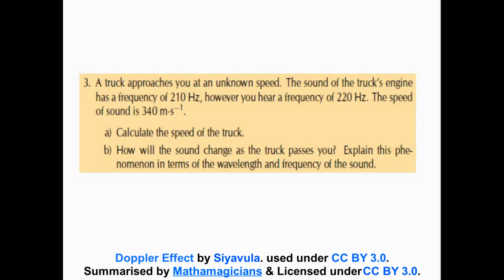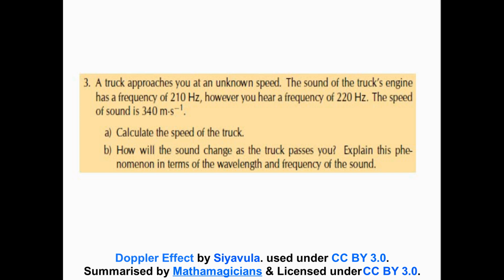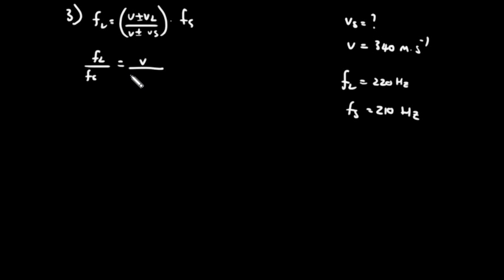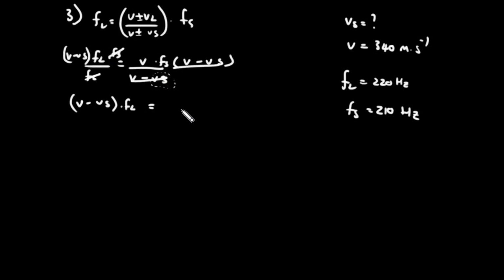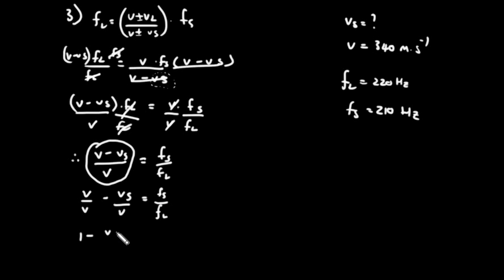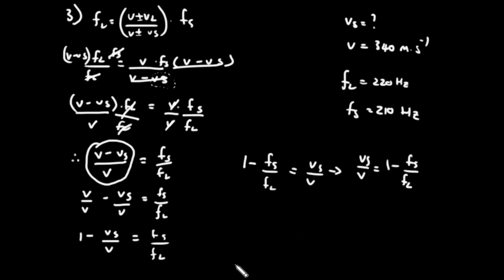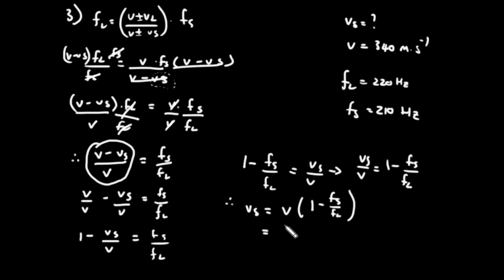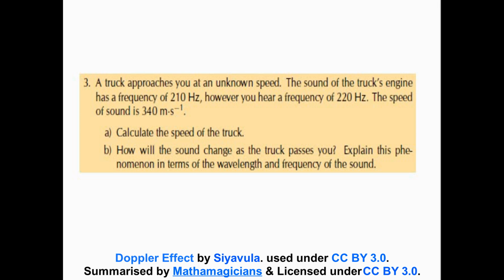Gr12 Physics: Doppler Effect end of chapter example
Doppler Effect: Example